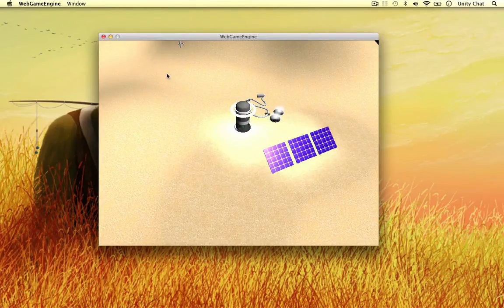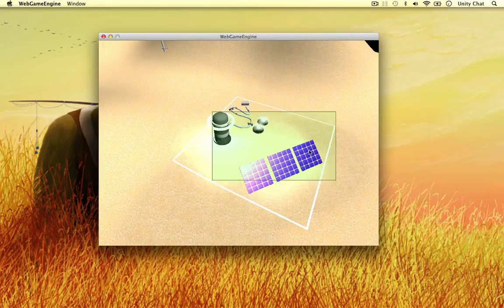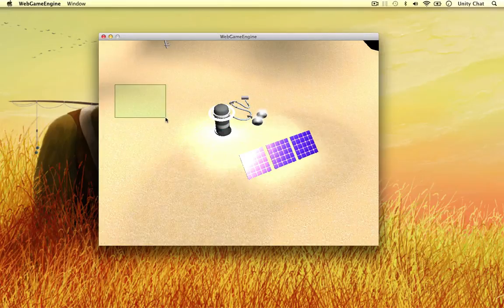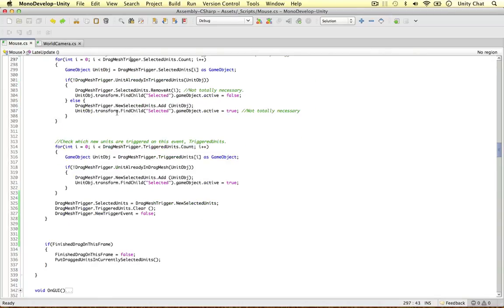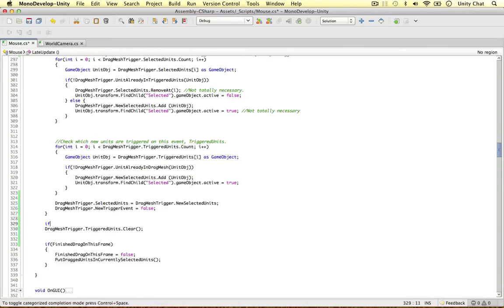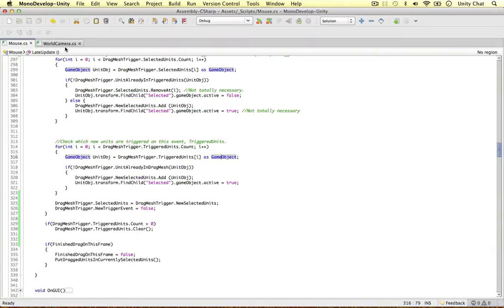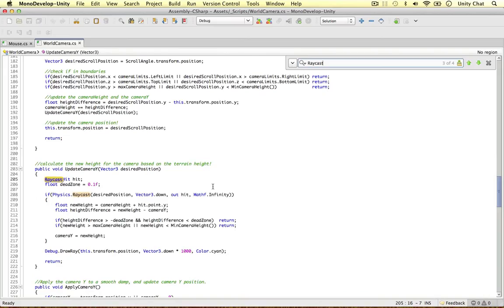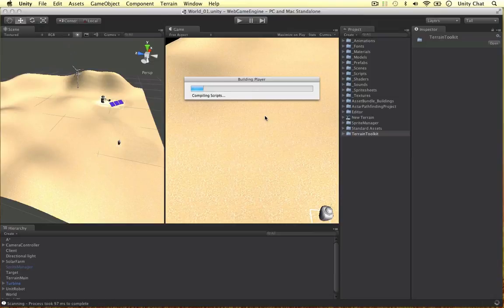Unity RTS - Drag Select Bug Fixes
In this video I fix 2 noticeable errors from the selection scripts. The first error involves the GUI box flickering, and the second involved our TriggeredUnits, that are not being cleared in time.